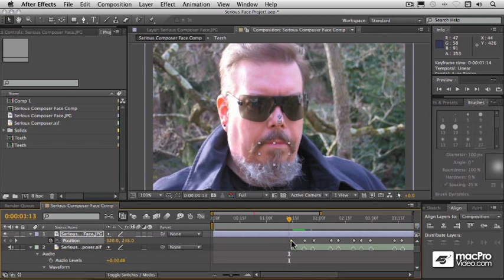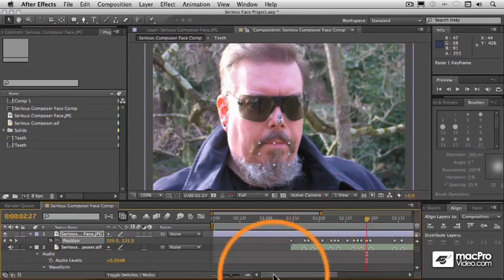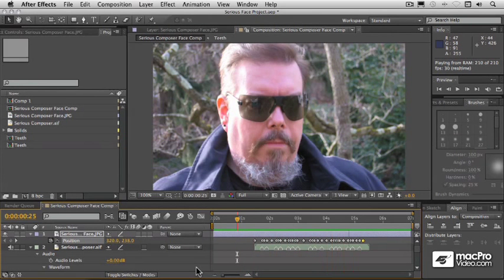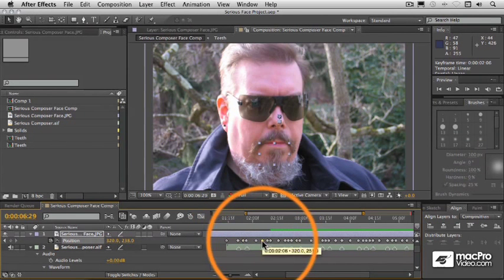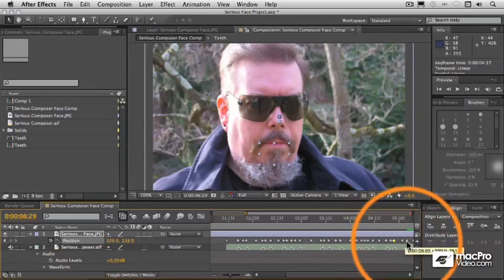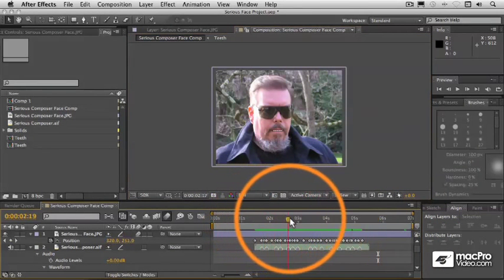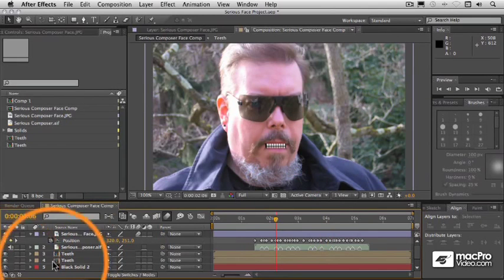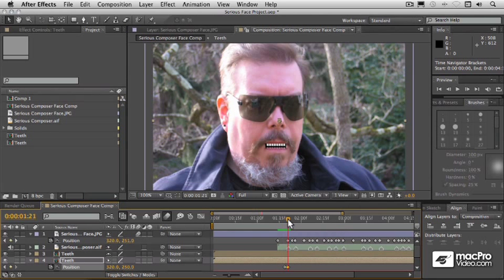After Effects CS5 302: Cartoon Animation Basics - 6 Syncing the Mouth Motion to the Audio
After Effects CS5 302: Cartoon Animation Basics by Richard Lainhart
Video 6 of 31 for After Effects CS5 302: Cartoon Animation Basics

 Character animation in After Effects can produce some very effective and entertaining results. In this tutorial you will learn all the basics of creating easy-to-produce characters syncing their mouth and body motions to voice and music tracks.

Richards first project is a Monty Python-style Mouth Animation. Richard animates his own mouth in sync to a voice-over track!  (This is a real mind bender since he is also narrating the tutorial!) He shows you all the steps required to create this popular effect including duplicating, splitting, masking layers, and even designing silly-looking teeth.Youll also learn how to spot the audio track with markers to synchronize the animation to the audio.

The next section is all about Replacement Animation with Time Remapping. Here youll learn how to easily swap out a series of heads with different mouth shapes  to create some very cool quick-cut lip-sync animation effects. Youll also learn how to generate automatic lip-sync with the Split effect using audio keyframes and scripting via Expressionsno JavaScript experience required.

In the last section, Richard shows you the basics of After Effects puppet animation  features where youll learn to how to create a character in Photoshop, create hinged joint points (or rigging) for the character in After Effects, and then animate that character in perfect sync to a soundtrack! Included in this project are tips on designing a character for rigging, techniques for cutting up the character into separate parts in Photoshop , how to create correct Parent-Child relationships for your characters parts in After Effects, and finally, how to make your character dance to the music.

If you want to learn how to animate characters, this After Effects tutorial Cartoon Animation Basics by Richard Lainhart is the perfect collection of videos to get you headed on your way!